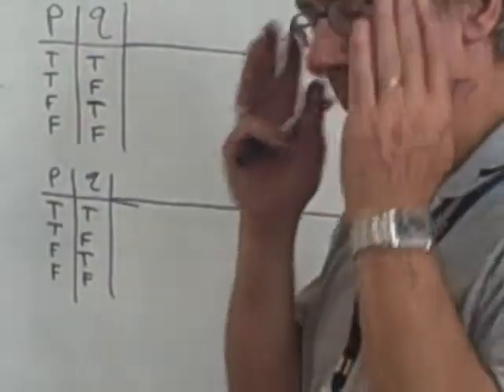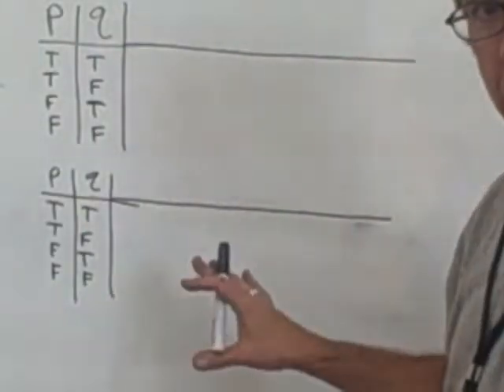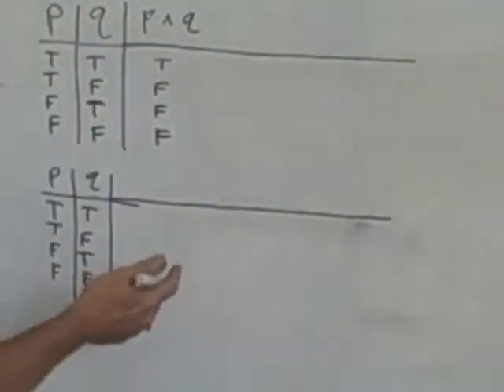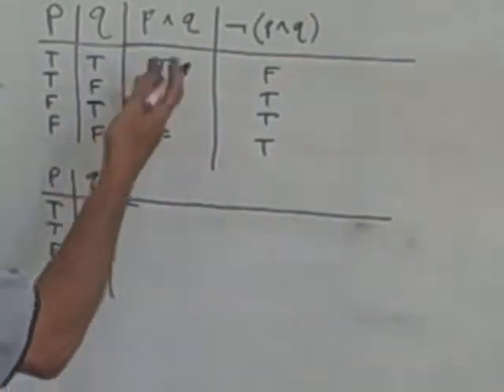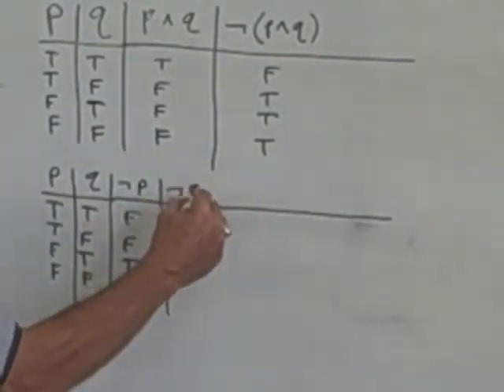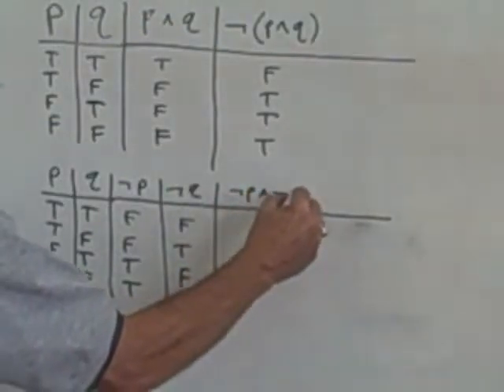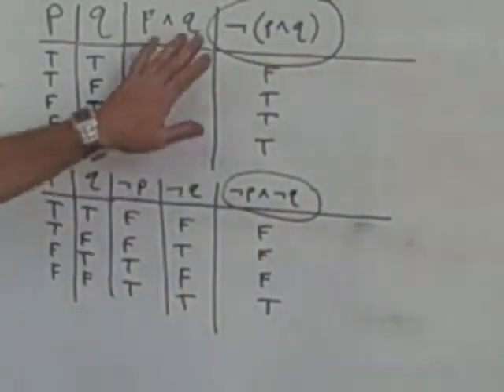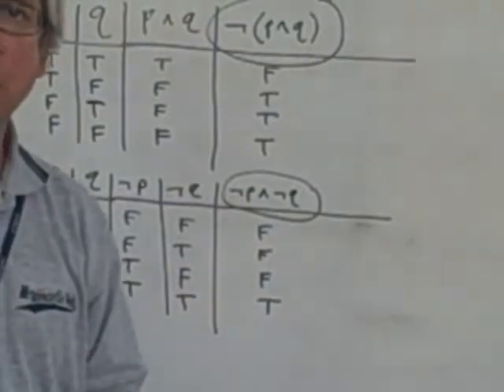SL: Negation and Conjuction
~p ^ ~q is different from ~(p ^ q)